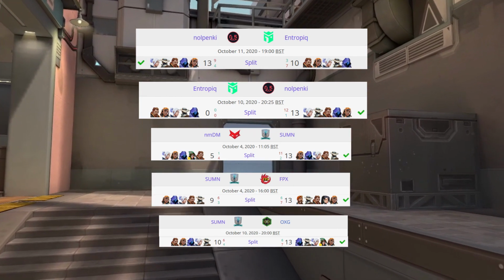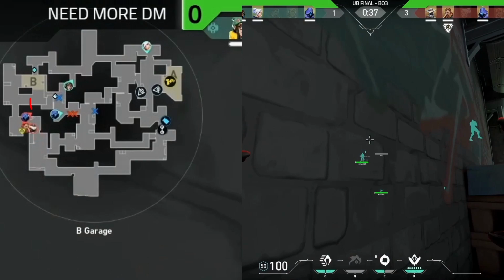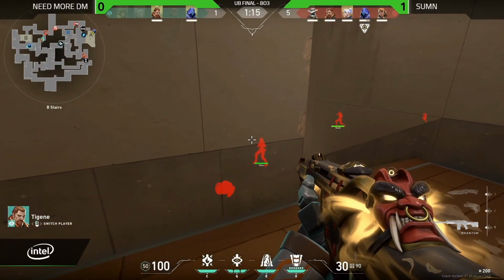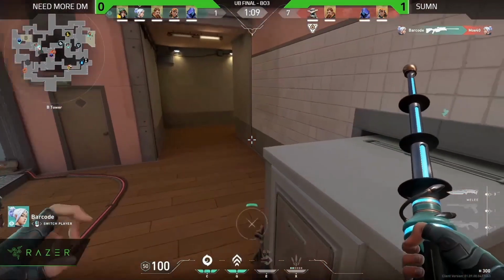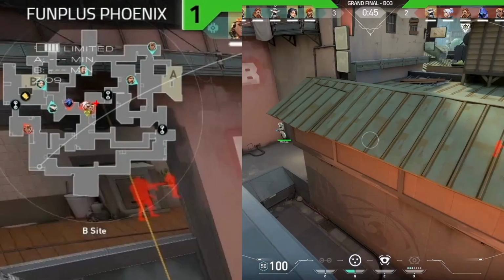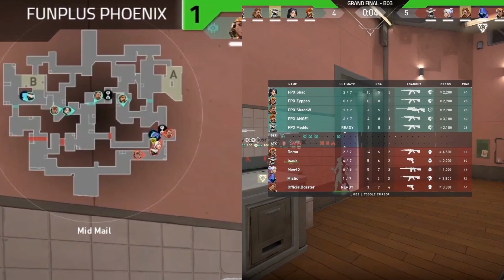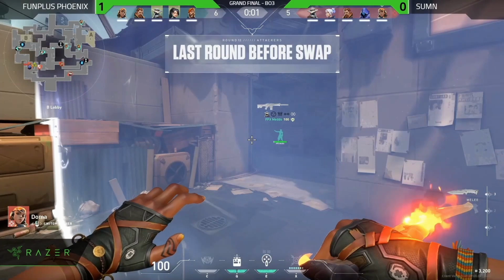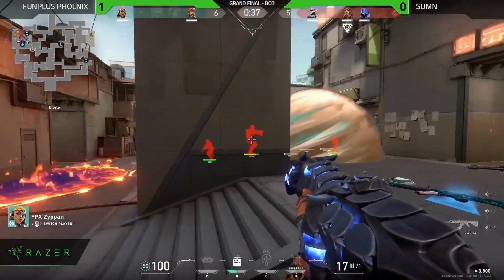Why Split is becoming an attack sided map - Valorant Contenders Cup Vod Review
A review of SUMN FC's attack setup on split and some counters shown in their game vs FPX. SUMN FC have shown a lot of promise as an EU contender and look very well drilled. Their disciplined approach to split and their mixups between a quiet default and explosive site executes keep their opponents guessing.

Monday/Wednesday/Friday/Sunday at 13 CEST